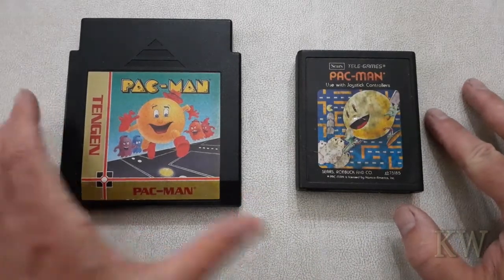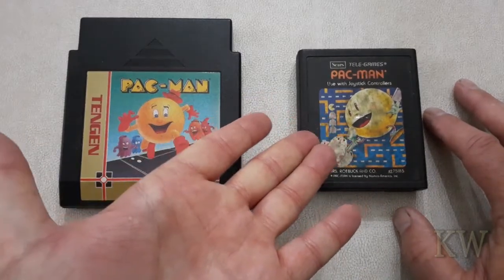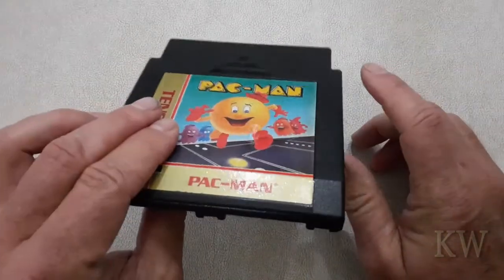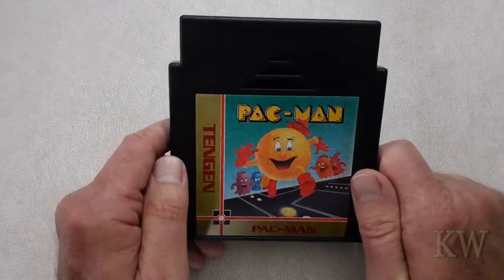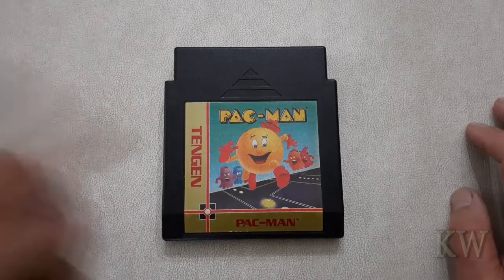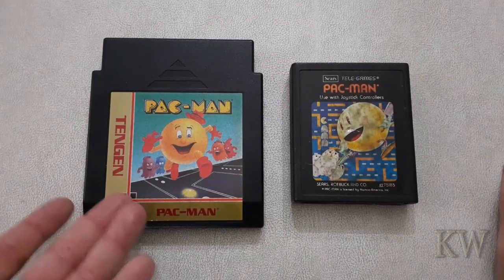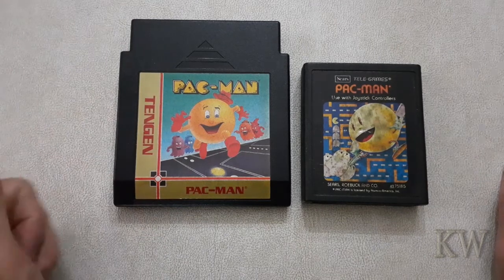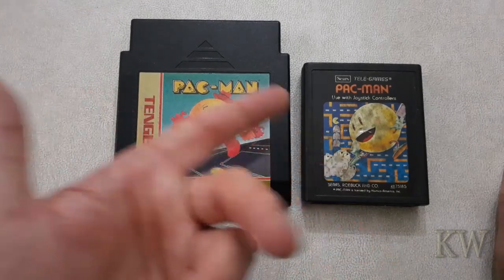Tengen Pac Man on the NES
One of my favorite game of all time...Pac-Man...this one on the NES